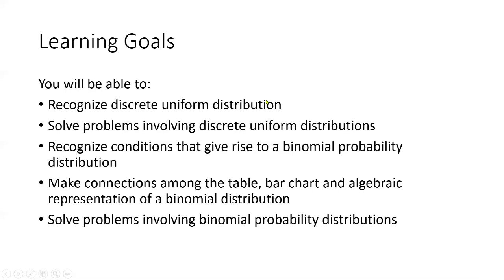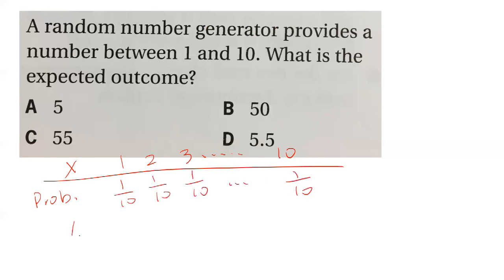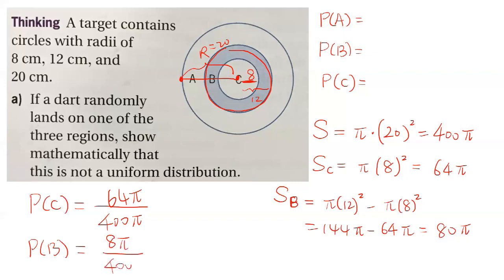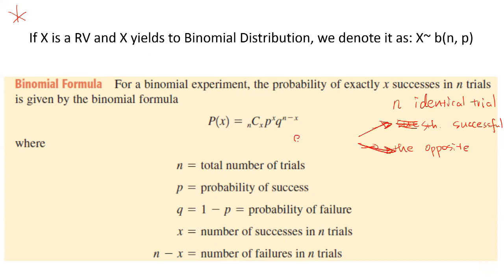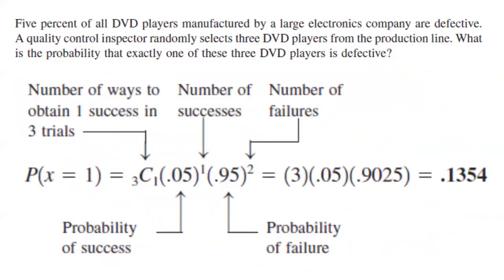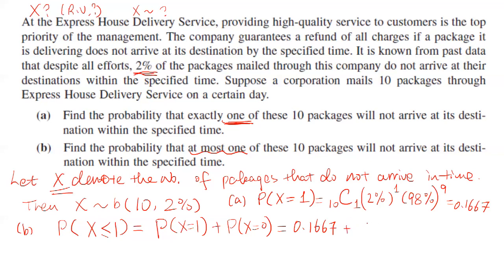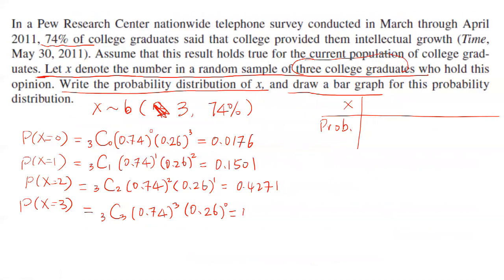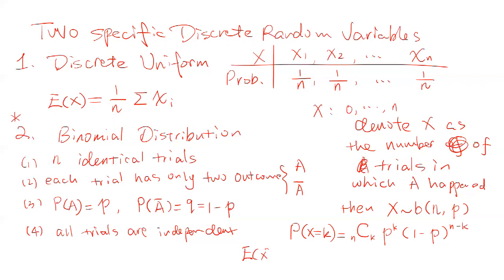Lesson 14: Discrete Uniform Distribution and Binomial Distribution